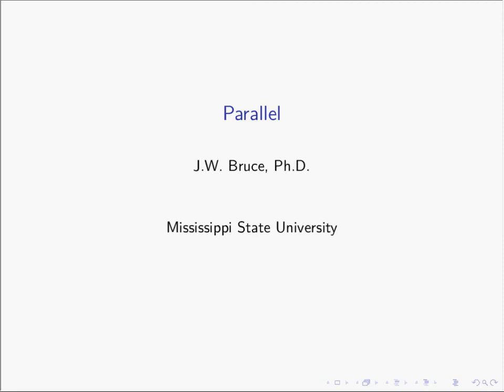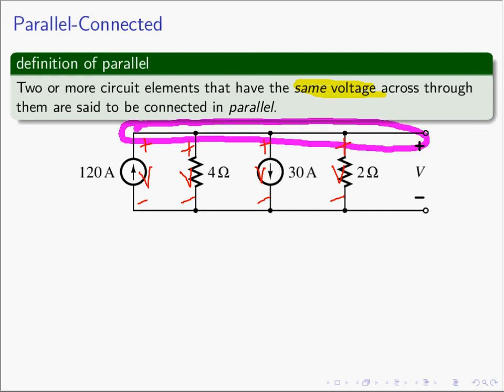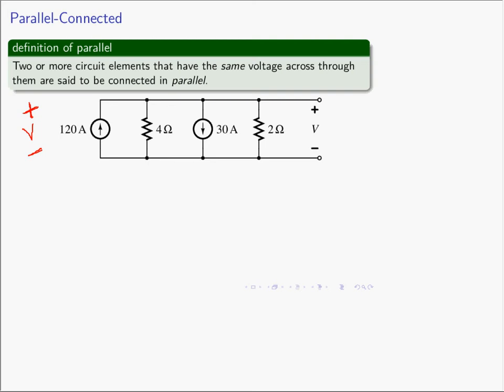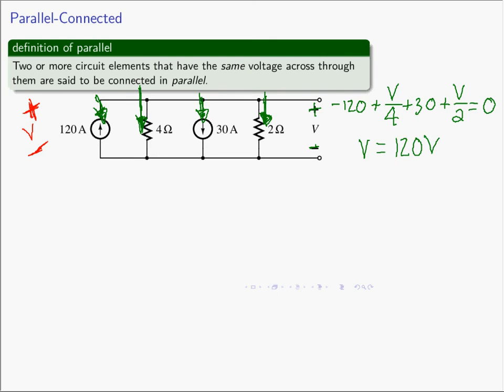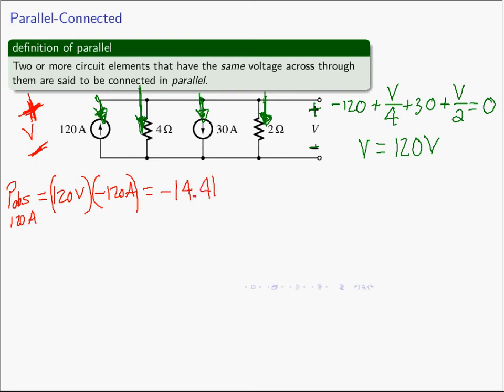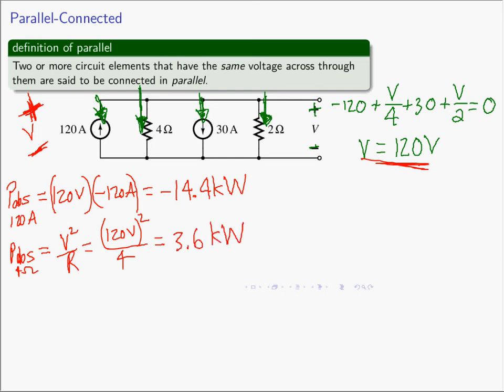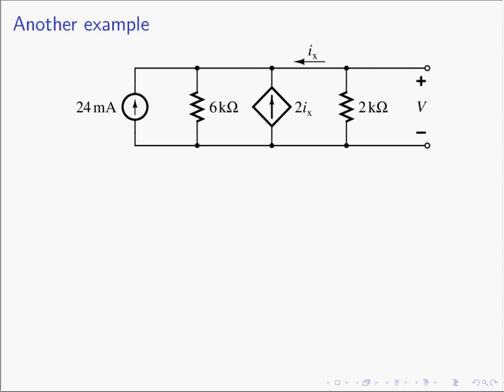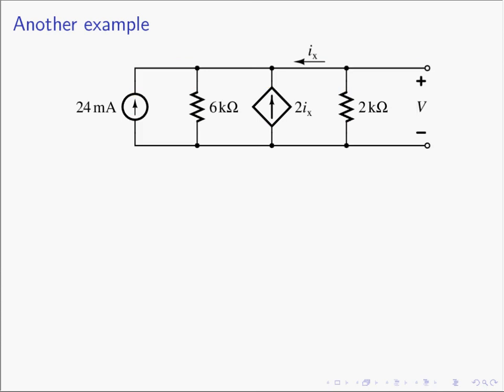Parallel-connected circuit elements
An introduction to parallel connected circuit elements and parallel resistors